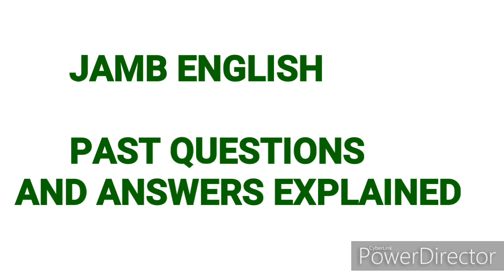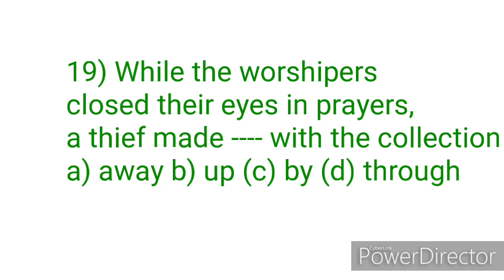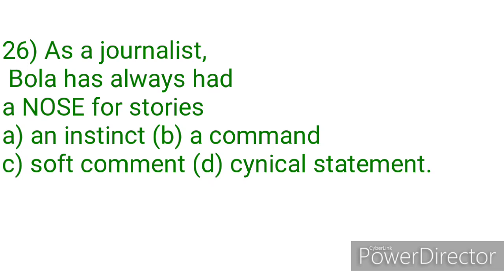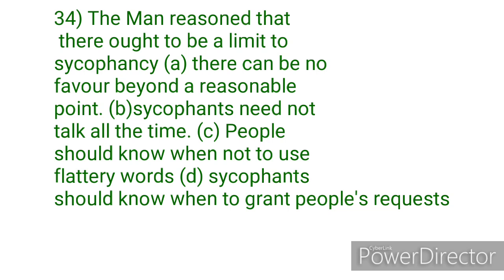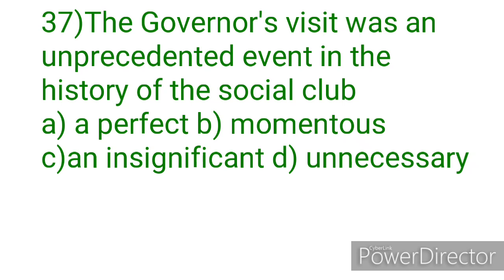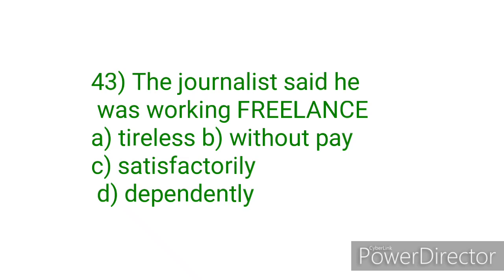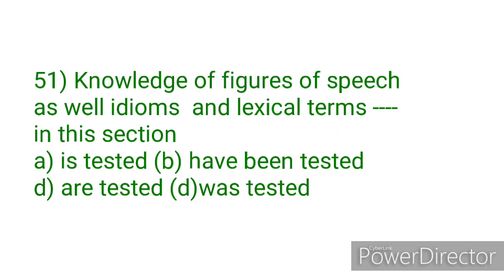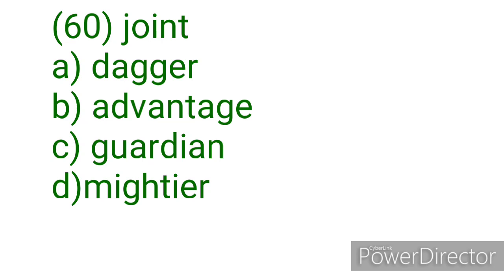USE OF ENGLISH PAST QUESTIONS AND ANSWERS AND TUTORIALS/ JAMB 2021/ Online Education for Students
Use of English 2018 JAMB Past Questions and Answers
Use of English JAMB Past Questions and Answers
Use of English JAMB Past Questions
WASSCE 2020 PREP
JAMB 2021 Use
English Lessons
Online Lessons during Covid-19 Pandemic
JAMB CAPS
Waec Direct